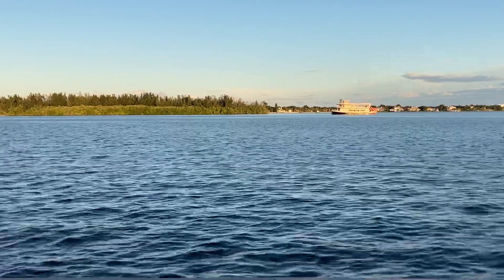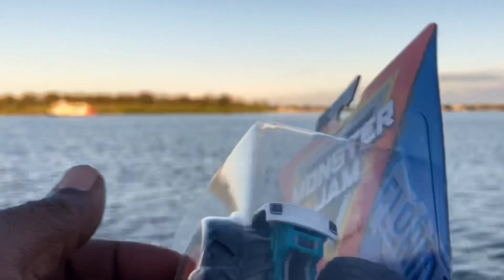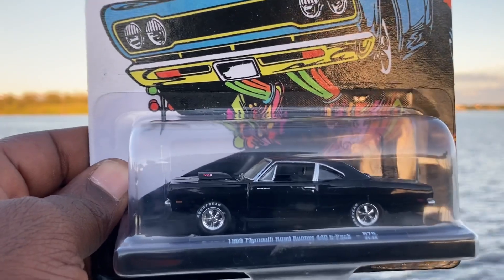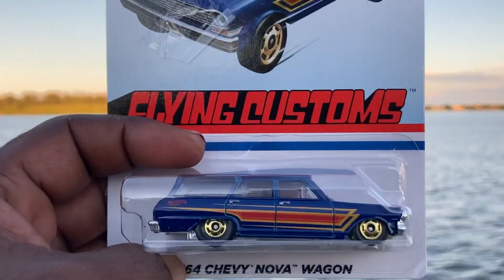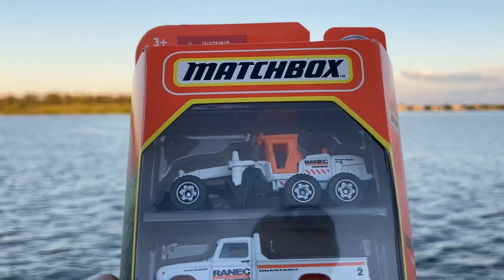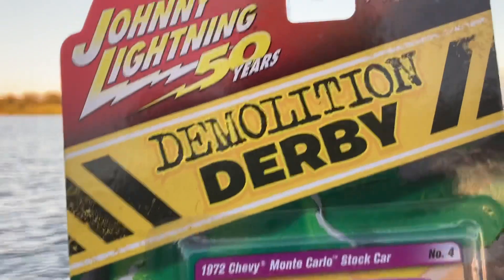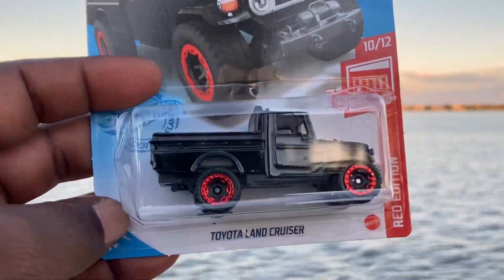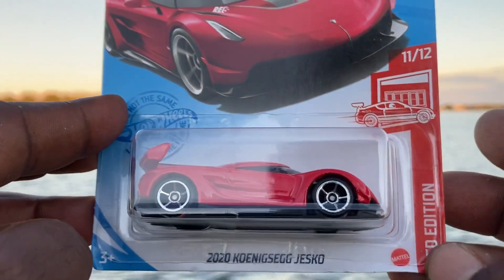Die Cast Haul Video #26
Beat the scalpers this week!  Final Target Red’s of 2021, Johnny Lightning, Monster Truck Gold, and much more!!  Was it epic or just an okay week?  You be the judge and jury  and render the final verdict.